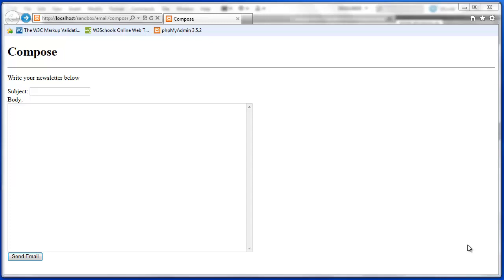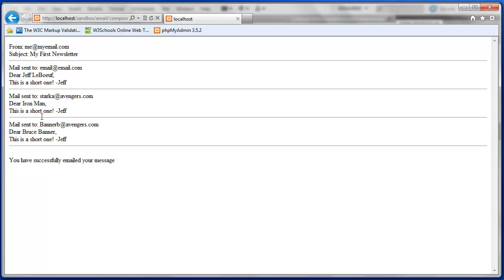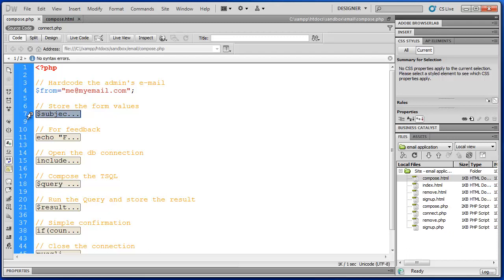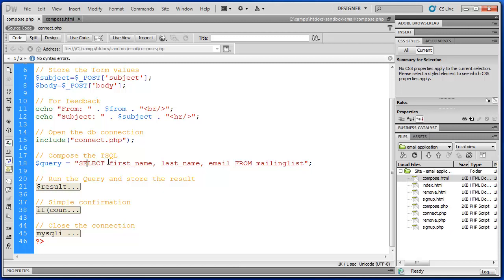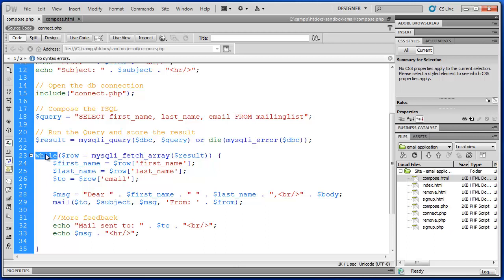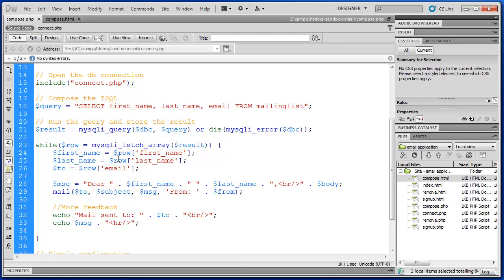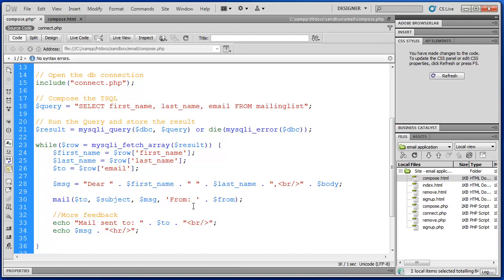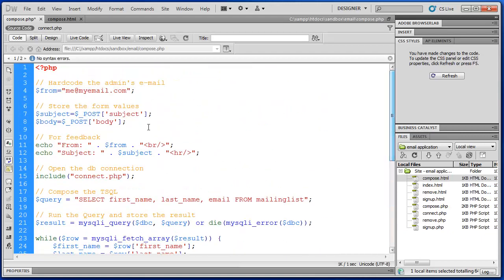PHP and MySQL: Email App - Part 5 (Compose.php)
Create the compose email script. Includes SELECT query and mail( ) function